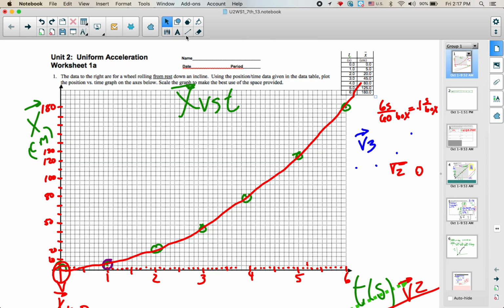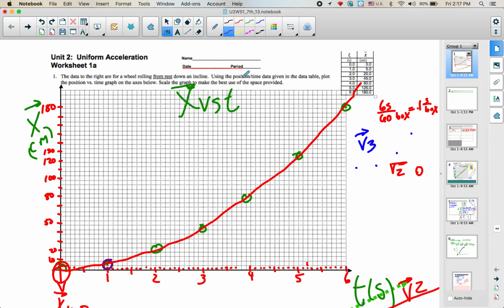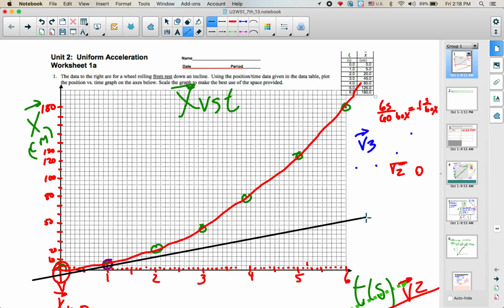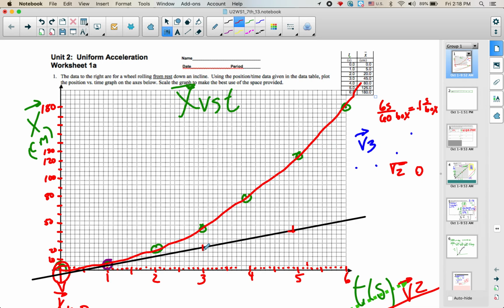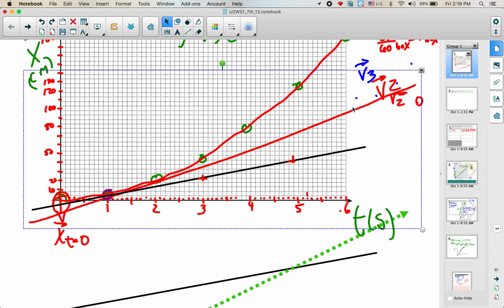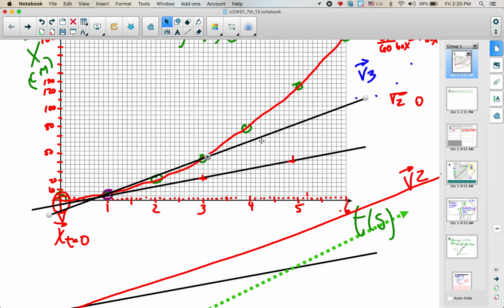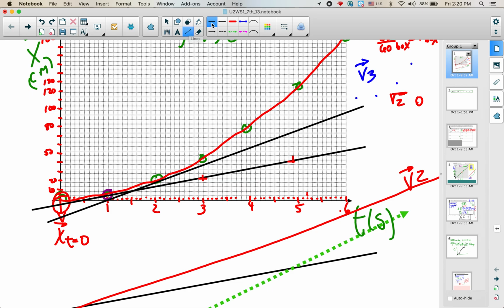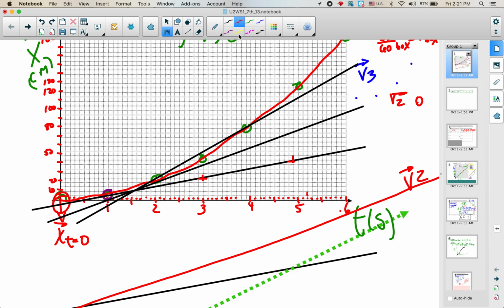reminder drawing tang to find instantaneous velocities v2